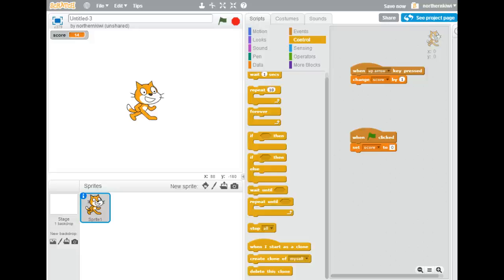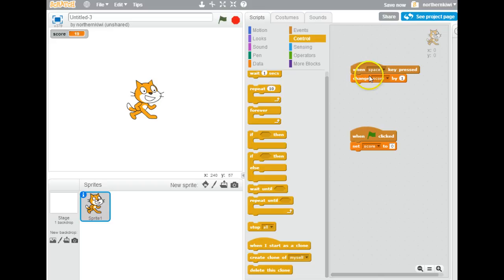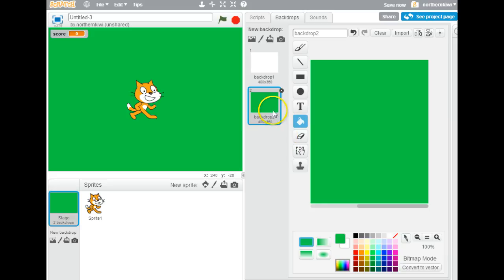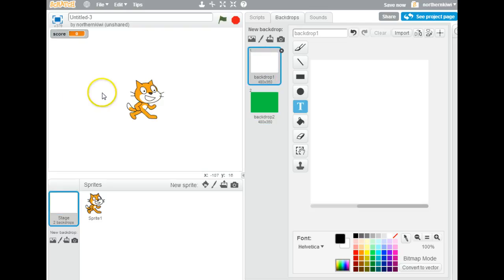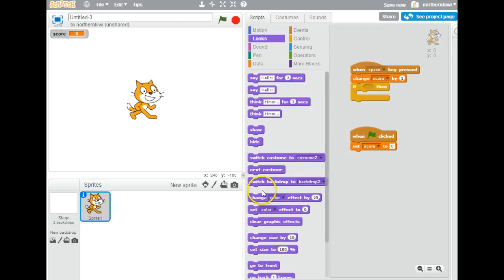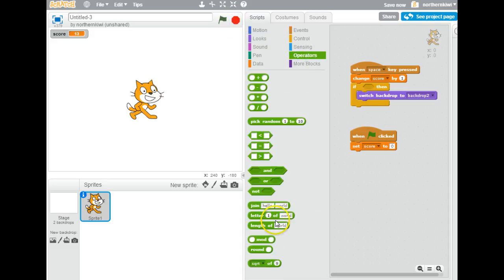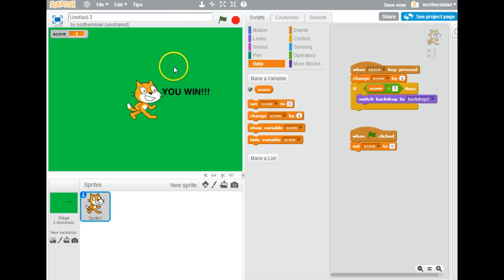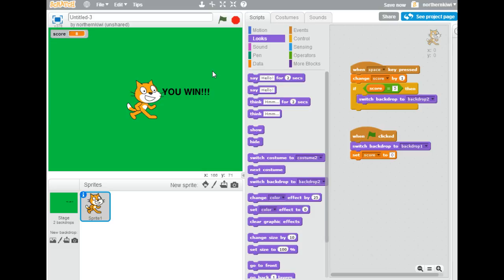Scratch - Variables 2 Changing Background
This tutorial will show you how to change to a different scene when the value stored in a variable reaches a predetermined limit.